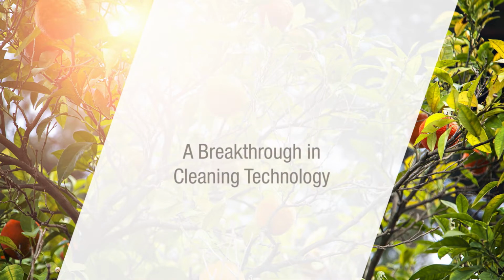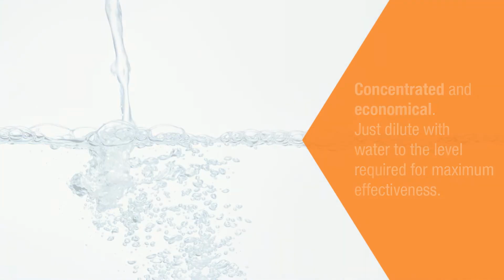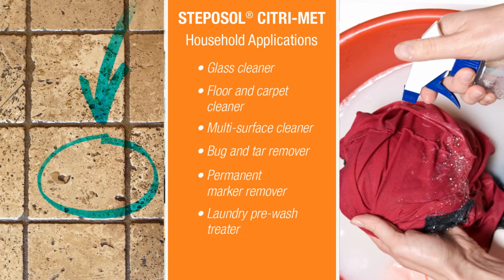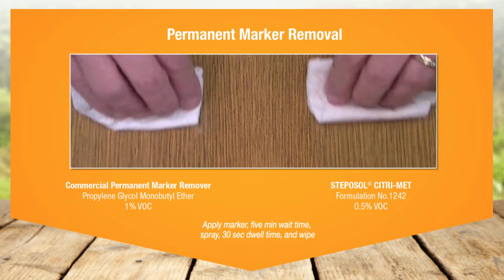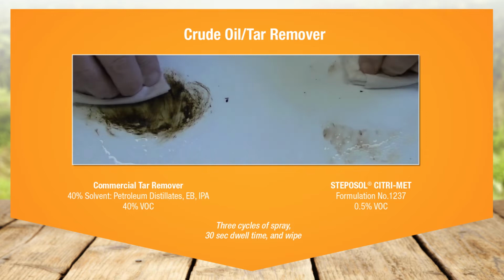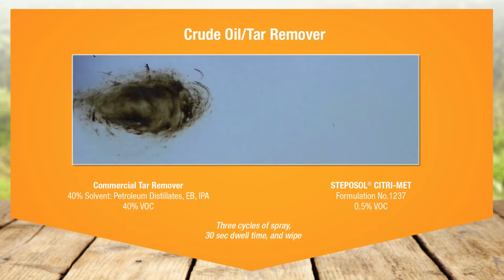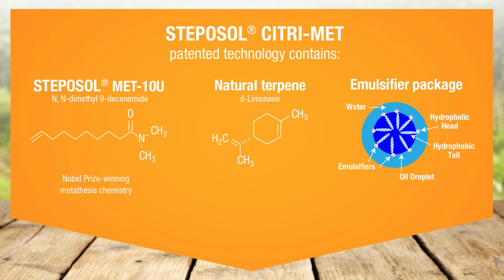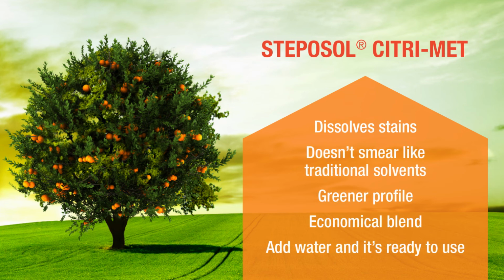STEPOSOL® CITRI MET: Application Highlights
STEPOSOL® CITRI-MET is a revolutionary fully formulated solution comprised of Nobel Prize-winning metathesis chemistry, ecologically responsible citrus terpenes, and emulsifiers. Diluted to a solution of 96% water, it surpasses the cleaning and solvency power of products containing up to 40% petroleum-based solvents and requires a low use level, less dwell time, and less mechanical action. This patent-pending technology comes to you ready for dilution to meet your specific product needs. STEPOSOL CITRI-MET has a low VOC of just 0.5% at a 1:14 dilution level and active ingredients are derived from bio-based sources to give it a greener profile. STEPOSOL CITRI-MET covers a wide range of applications, from household to industrial to institutional. Various dilutions can produce products for the home market that cleans glass, carpet, and multiple surfaces, and remove stains left by tar and permanent markers. More concentrated solutions produce products for the industrial market that clean metal parts, remove crude oil stains, wash oil field rigs, and strip latex.